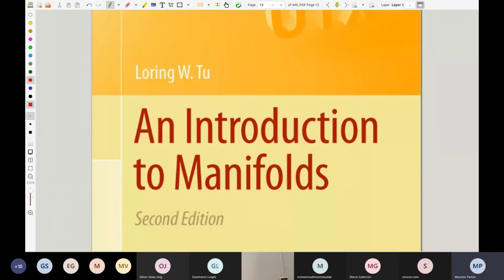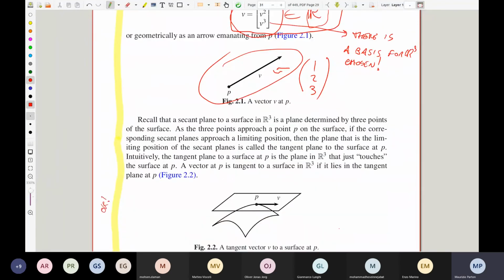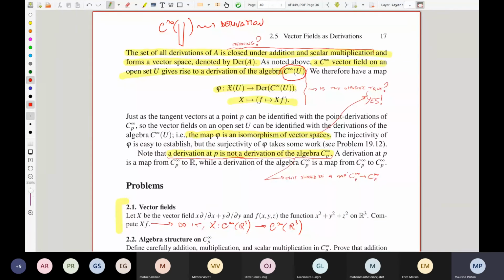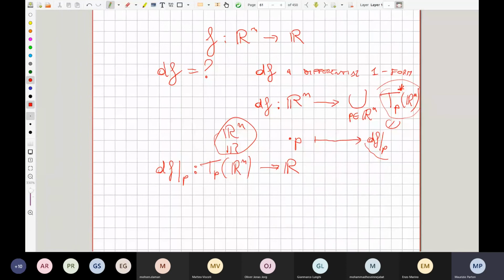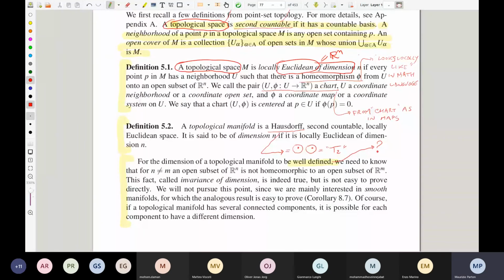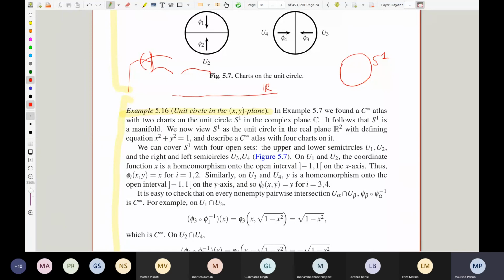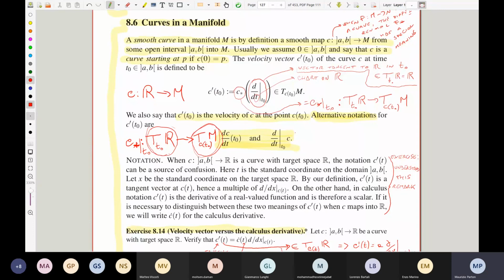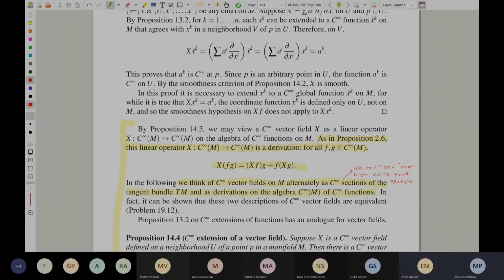20210322 differential geometry 1 of 5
Lecture 1 of 5 of the PhD course on differential geometry for the International Doctorate in Civil and Environmental Engineering